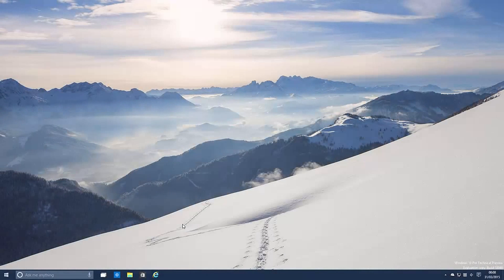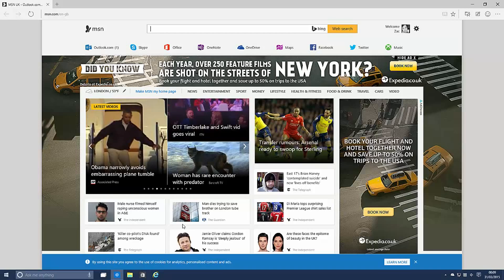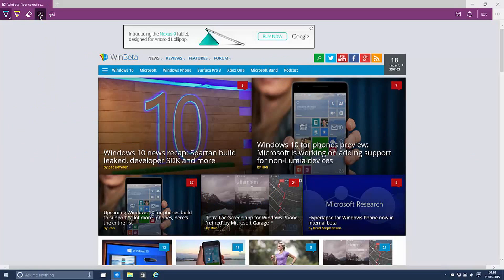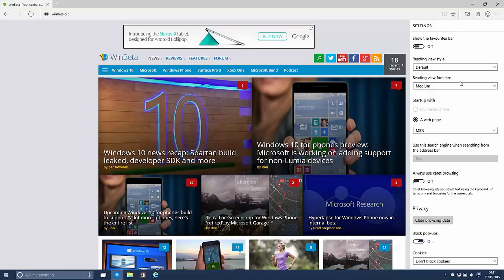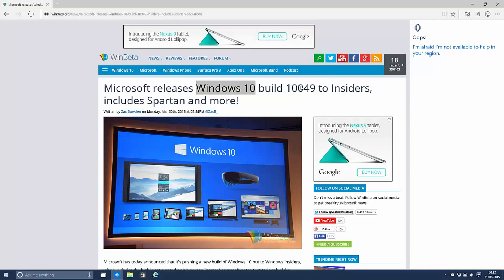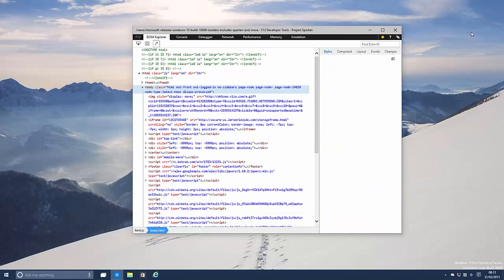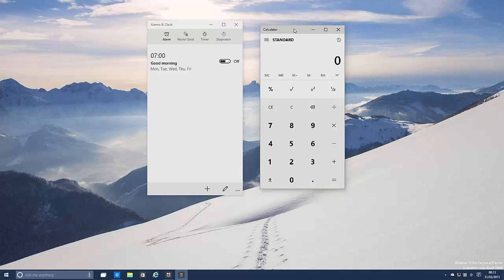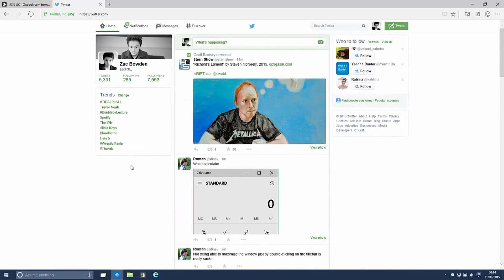Windows 10 Build 10049 - Spartan, App Updates